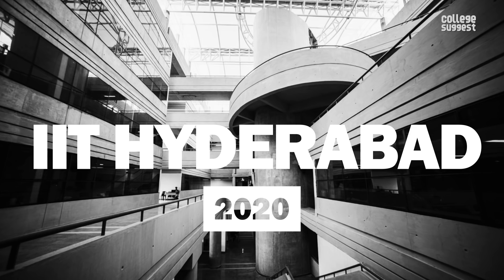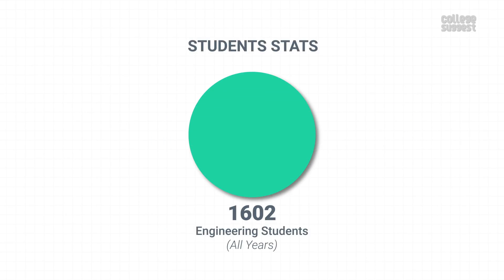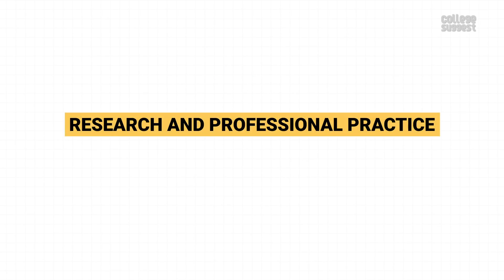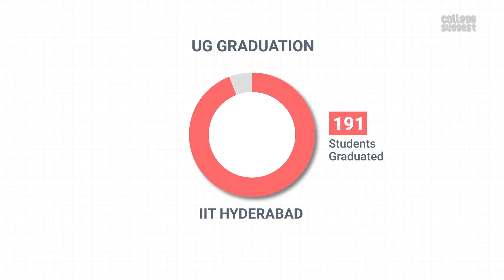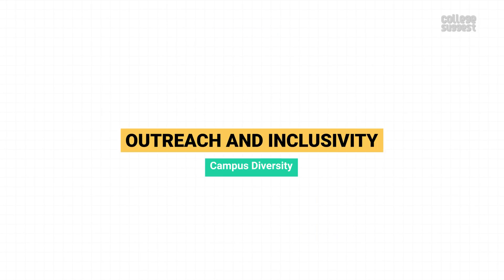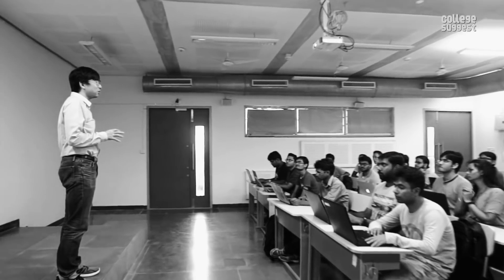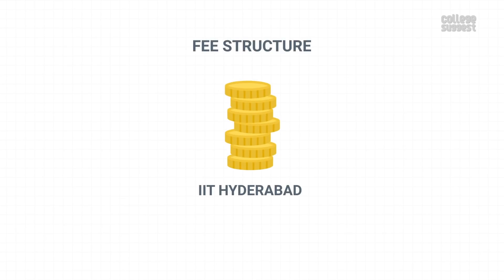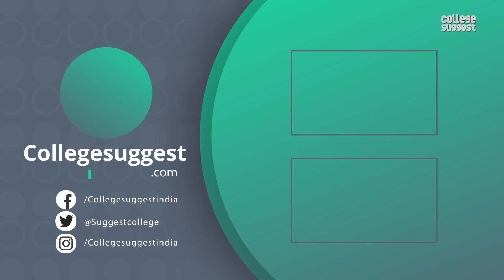IIT Hyderabad- Review | Students | Faculty | Placements | Recruiters | Campus Life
Welcome to College Suggest’s all-new 2020 series!

Let’s check out IIT Hyderabad’s Student Stats, Courses, It’s performance on Graduation, Placements, median salary, top recruiters the infrastructure and fee structure.

We are also comparing the performance of IIT Hyderabad with IT Kanpur, IIT Roorkee and IIT Kharagpur, to see if it’s performing on par with its peers.

00:00 IIT Hyderabad Intro
01:09 IIT Hyderabad Intake
01:25 IIT Hyderabad Student Stats
01:36 IIT Hyderabad Faculty Details
02:16 IIT Hyderabad Annual Expenditure
03:06 IIT Hyderabad Patent Details
03:24 IIT Hyderabad Funds received from various projects
03:39 IIT Hyderabad PhD Details
04:15 IIT Hyderabad UG Graduation, Placement & Median Salary
05:08 IIT Hyderabad UG Performance over the years
05:16 IIT Hyderabad PG Courses
05:28 IIT Hyderabad Recruiters
06:03 IIT Hyderabad Diversity
06:49 IIT Hyderabad Perception
07:14 IIT Hyderabad Overall NIRF Score
07:23 IIT Hyderabad Admissions
07:43 IIT Hyderabad Location
08:00 IIT Hyderabad Campus Life
08:51 IIT Hyderabad Fee Structure and Return on Investment
09:27 IIT Hyderabad Conclusion

As always, we will only consider the facts that are submitted by the college to the NIRF for the 2020 Ranking and here is the link to the NIRF files